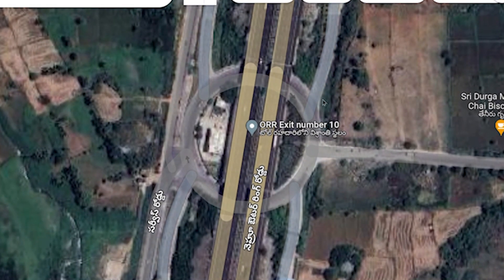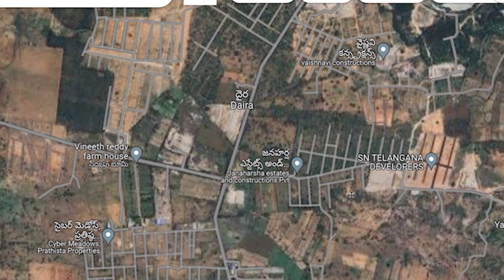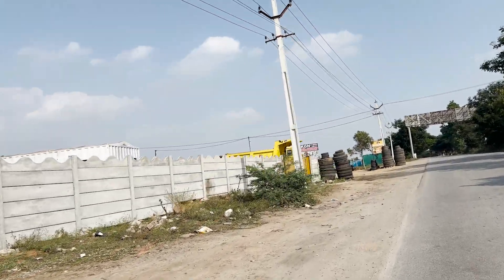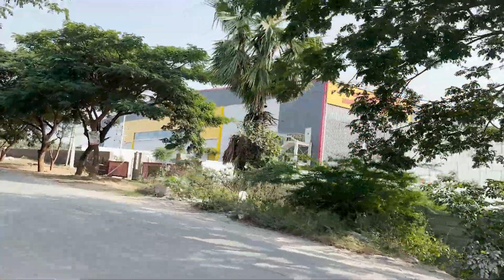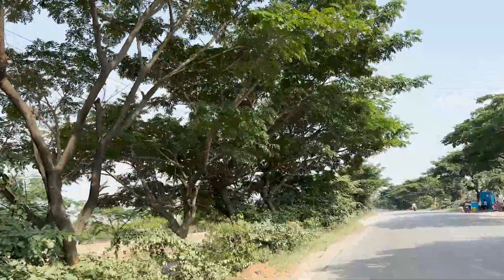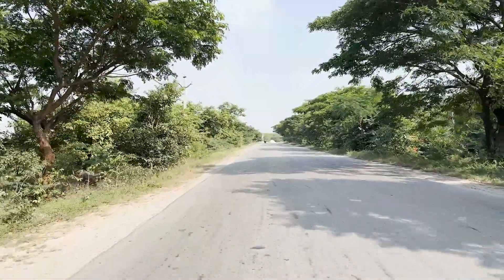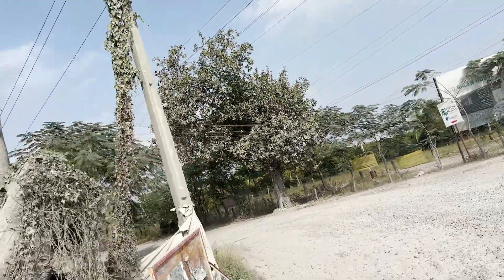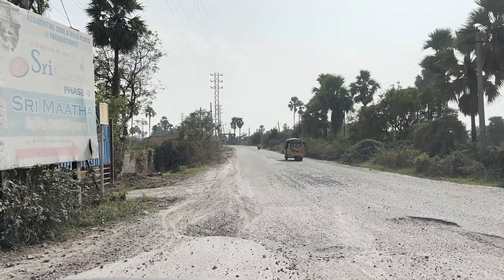Exit Number 10 to Saddupally chourasta road/ Peddamberpet/ Latest real-estate review By Leela Lands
ఈ క్రింద సూచించిన సమాచారాన్ని మీరు  మా ఛానల్ తో పంచు కోవాలనుకుంటే వెంటనే సంప్రదించండి. 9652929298
1, హైదరాబాద్ రింగ్ రోడ్ లోపల, రింగ్ రోడ్ వెలుపల అమ్మకానికి వచ్చిన ప్లాట్స్ గురించి వెంట వెంటనే తాజా సమాచారం ఇవ్వడం.
2, రంగా రెడ్డి జిల్లా చుట్టూ, అమ్మకానికి ఉన్న వెంచర్ ల సమాచారం, మరియు ఎకరాల్లో అమ్మకానికి ఉన్న భూముల వివరాలు అందించడం.
3, హైదరాబాద్ , రంగారెడ్డి జిల్లాల్లో ఫ్లాట్ ల అమ్మకం, అమ్మకానికి ఉన్న ఇండిపెండెంట్ ఇళ్ల సమాచారం ఎప్పటికి అప్పుడు అందించడం.
4, రియల్ ఎస్టేట్ లో అనుభవం ఉన్న వారిచే.. ఇంటర్వ్యూలు.
5, రియల్ ఎస్టేట్ రంగంలో ఉన్న సమస్యలపై, అభివృద్ధి పనులపై  వార్తలు.

ఓపెన్ ప్లాట్ , వెంచర్ లో ప్లాట్, అపార్టుమెంట్ లో ఫ్లాట్ , ఇండిపెండెంట్ ఇల్లు, ఎకరాల్లో భూమి ఇలా ఏదైనా సరే అమ్మాలన్నా , కొనాలన్నా మీ సమాచారాన్ని మాకు అందించండి. మా ఛానల్ ద్వారా అమ్మడం  అయిన కొనడం అయిన తొందరగా పూర్తవుతుంది.

1, Immediate information about plots for sale outside and inside the Ring Road.
2, Ranga Reddy Around the district, providing information on ventures for sale, and details of lands for sale in acres.
3, Sale of flats in Hyderabad and Rangareddy districts, providing information on Independent houses for sale.
4, by those with experience in real estate .. Interviews.
5, News on issues in the real estate sector, development works.

Provide us with your information on whether to buy or sell anything like Open Plot, Vent Plot, Apartment Flat, Independent House, Acres of Land. Purchases that are sold through our channel will be completed as soon as possible.